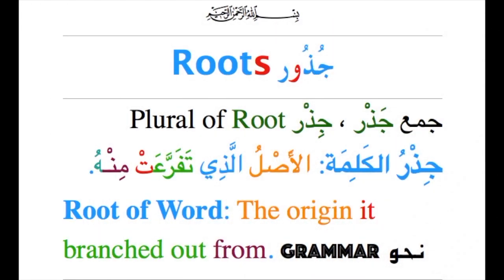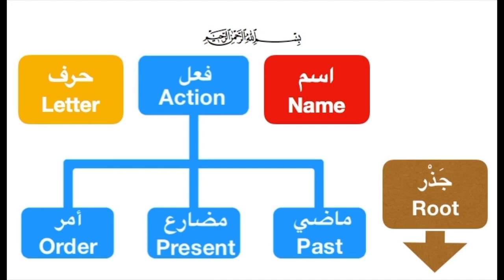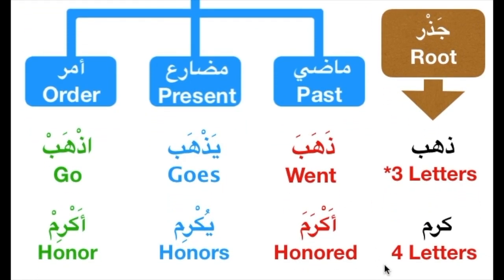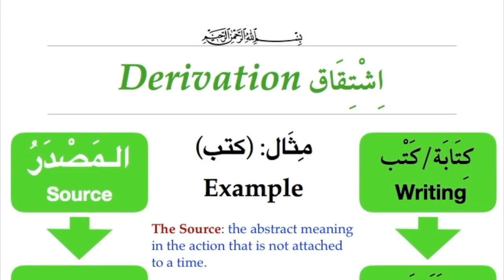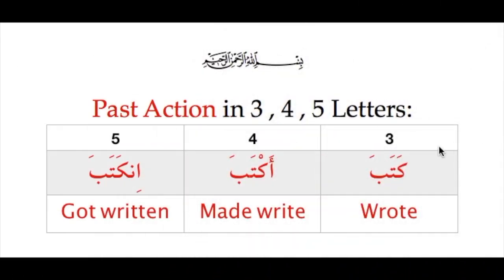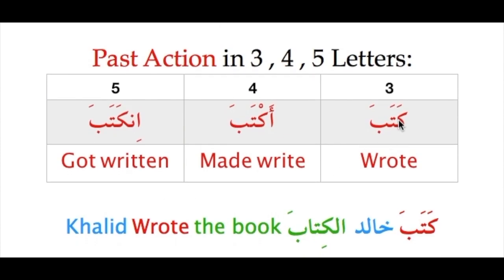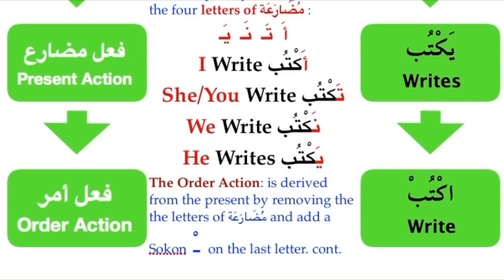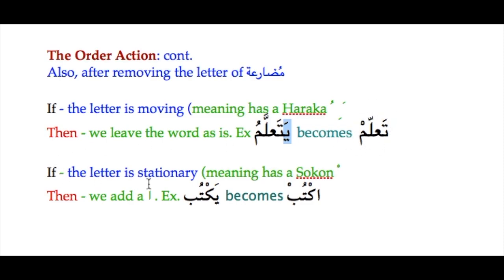Learn Arabic Lesson 4: The Roots and The Derivation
Lessons Descriptions:

Learn Arabic with Tariq The Tutor, very basic stuff, I would appreciate your feedback and help. If you have questions please do ask, I am trying to make very easy videos. I am going over things slow. The Arabic I am focused on is the Adnani (Fosha, فصحى) one, the one all Arabs can understand. It is the Arabic of Quraish, Prophet Muhammad tribe peace be upon him, and it is the Arabic used in the Quran and Hadith, and the majority of Arabic literature.

In this lesson, we learn about the roots(جذور) and the derivation(اشتٍقاق) concepts in the Arabic language from the Actions (أفعال). Its a good idea to review lesson 3.

In short, Arabic words have a root that they originate from, the root of the word comes in three letters, always. From the root we derive countless number of words which can be actions or names.

You can download the lesson plan used in the video in PDF format

Peace Upon You